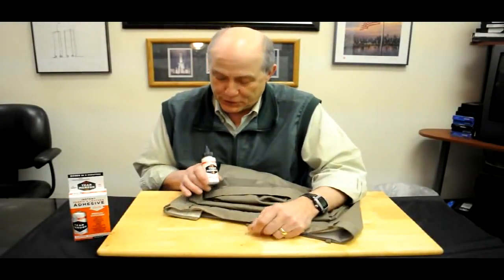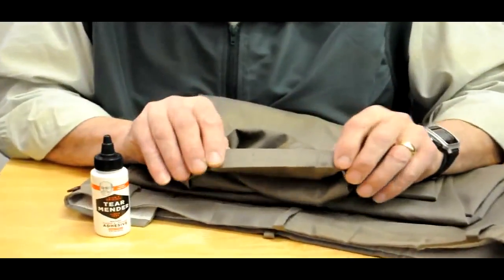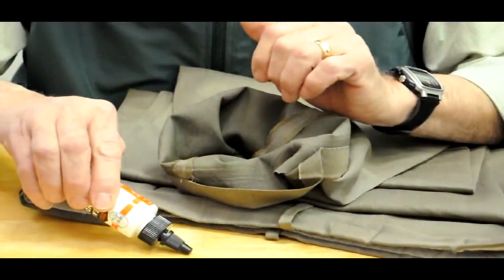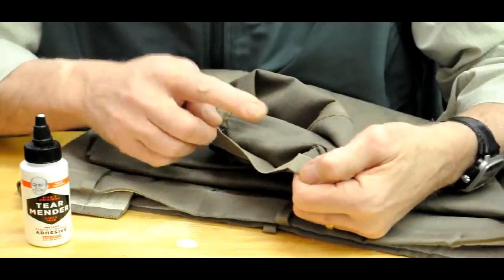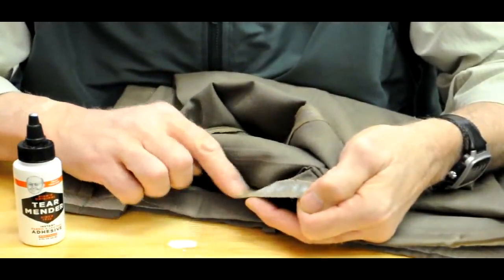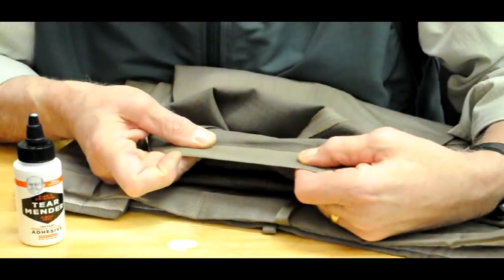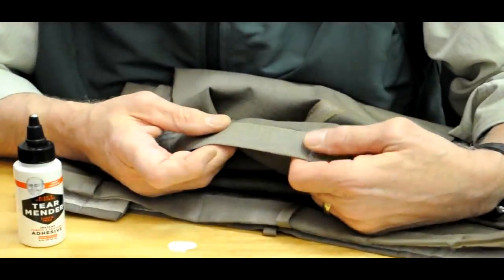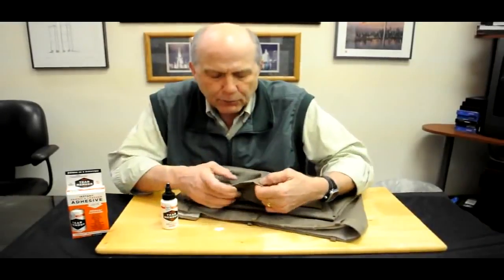Bish's Original Tear Mender dress pant hem repair